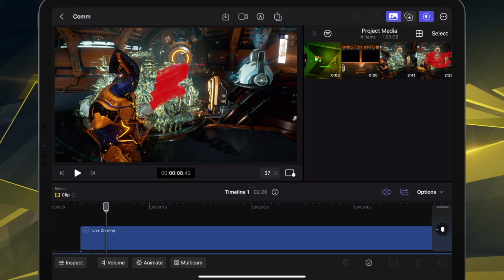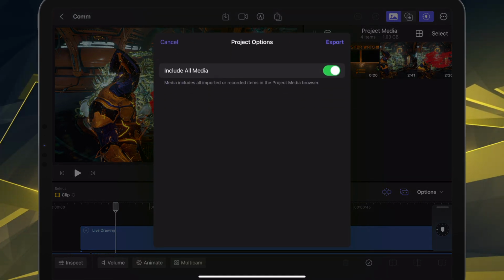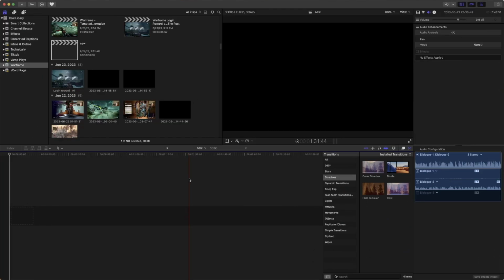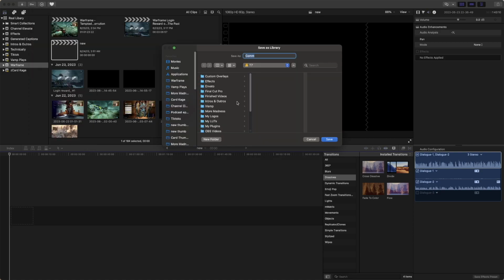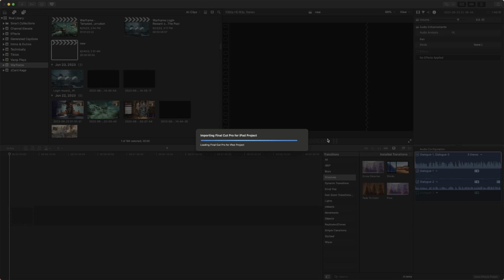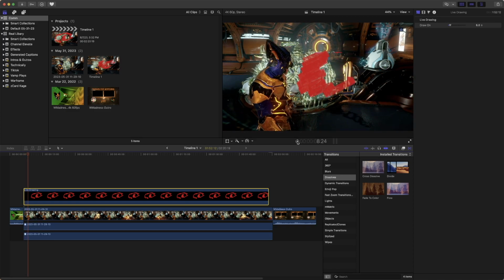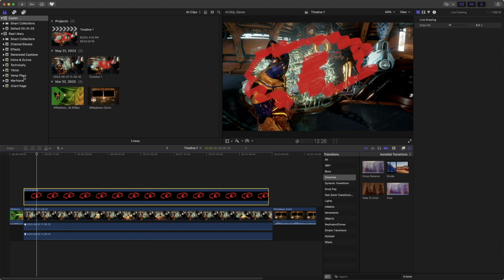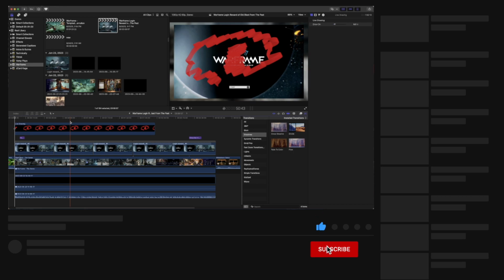Transfer Final Cut Pro for iPad to Desktop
A guide on how to export Final Cut Pro for iPad project files and import them to the desktop version if Final Cut Pro.

Apple Pencil (2nd Generation)
Samsung T7 Portable SSD
iPad Pro M2

★ PLUGINS & STUFF ★

★ ABOUT ME ★